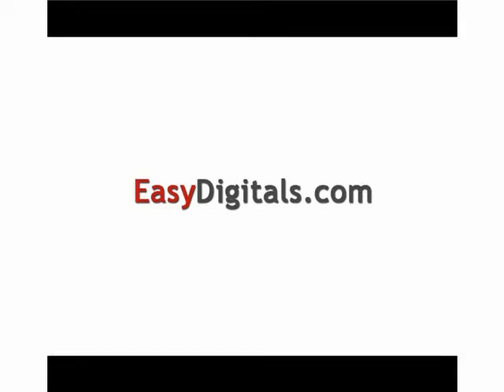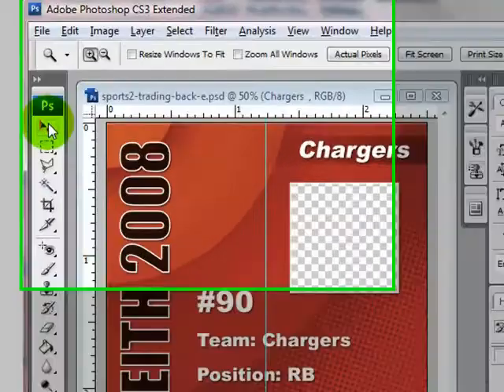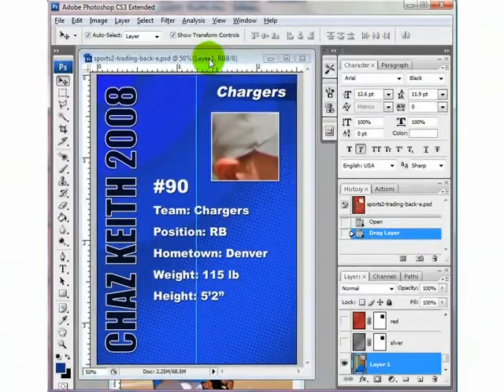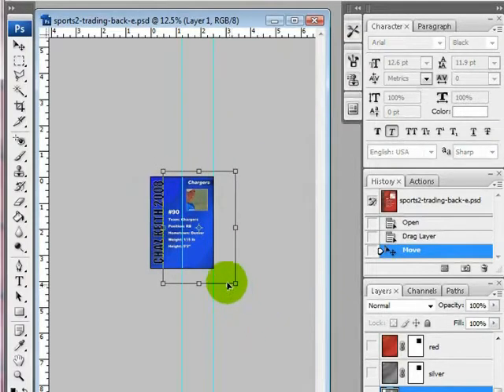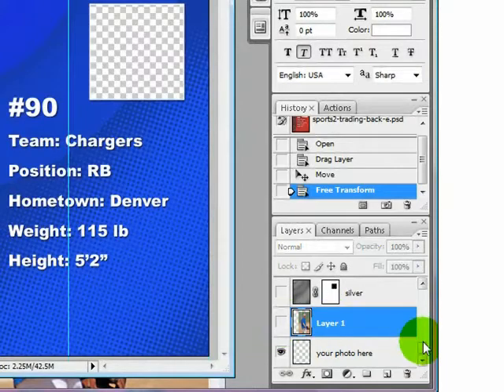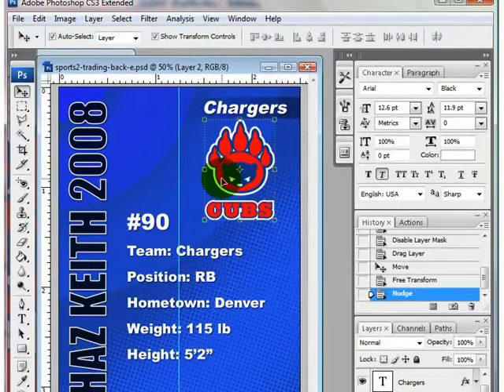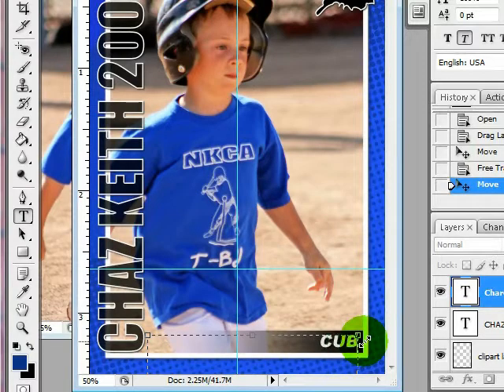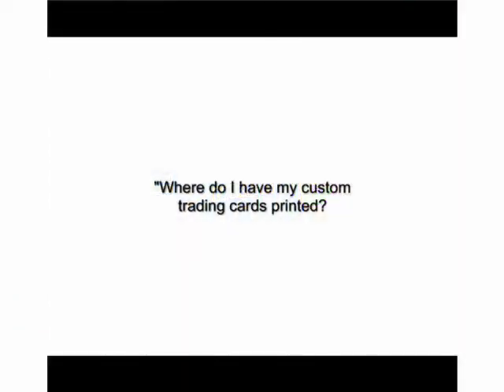Custom Sports Trading Card in Photoshop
How to Customize a Sports Trading Card in Photoshop or Photoshop Elements.